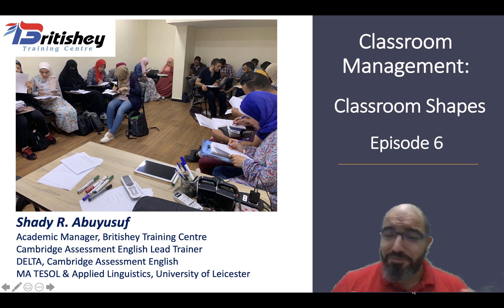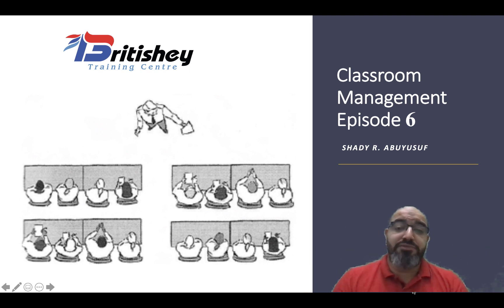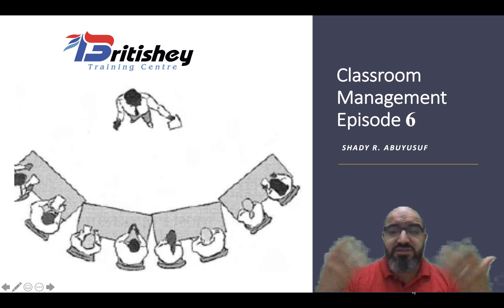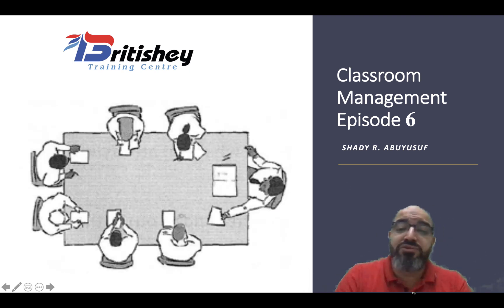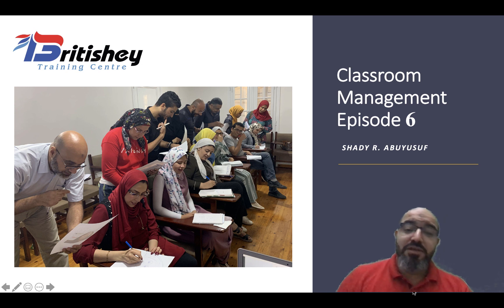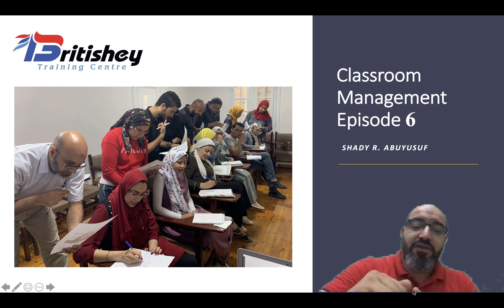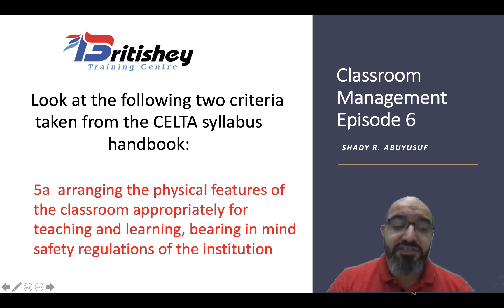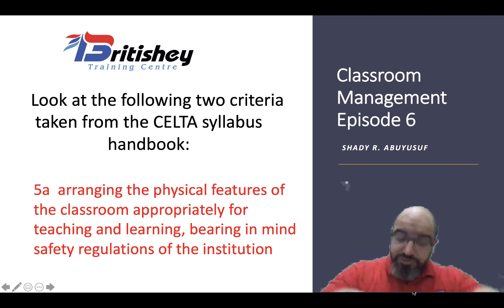Classroom Management: Classroom Shapes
Learn about the different classroom shapes in the ELT class.

Table of Contents:

00:18 - Classroom ManagementEpisode 6
00:53 - Classroom ManagementEpisode 6
02:19 - Classroom ManagementEpisode 6
02:42 - Classroom ManagementEpisode 6
03:47 - Classroom ManagementEpisode 6
04:07 - Classroom ManagementEpisode 6
05:43 - Classroom ManagementEpisode 6
05:44 - Classroom ManagementEpisode 6
05:54 - Classroom ManagementEpisode 6
07:26 - Classroom ManagementEpisode 6
07:54 - Classroom ManagementEpisode 6
08:44 - Classroom ManagementEpisode 6
09:53 - Classroom ManagementEpisode 6
10:03 - Classroom ManagementEpisode 6